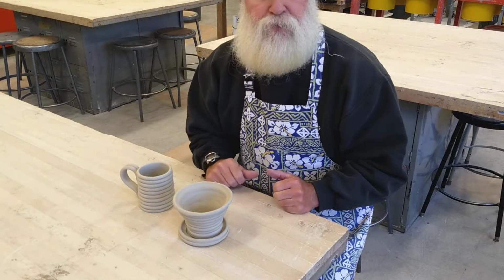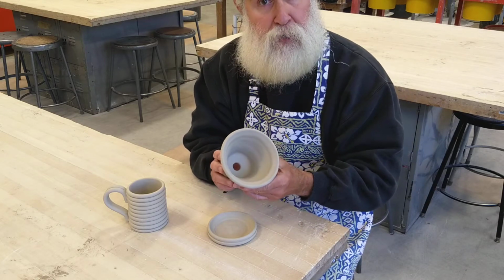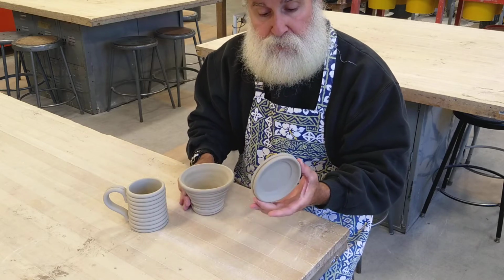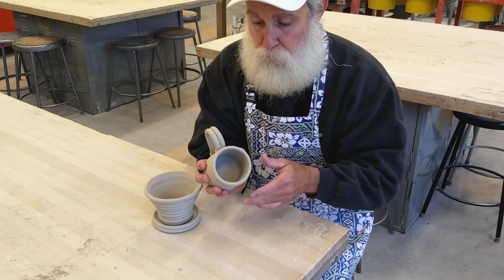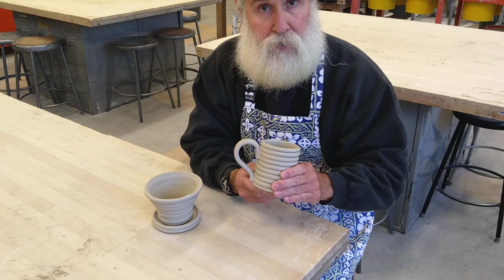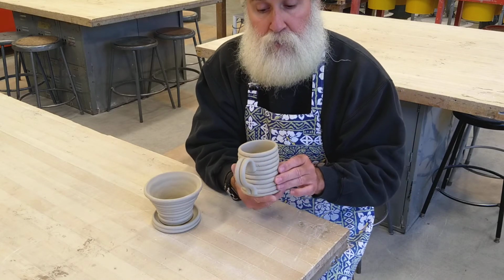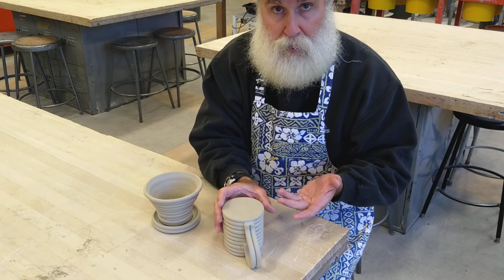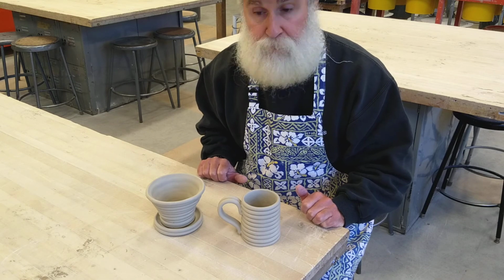Finished Coil Pot #1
Showing a couple of finished coil pots from first coil assignment.